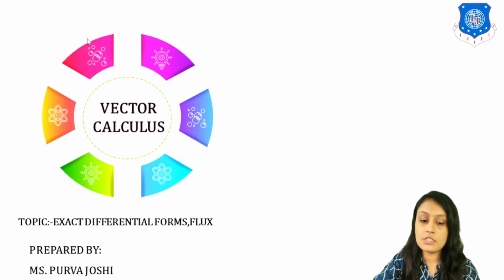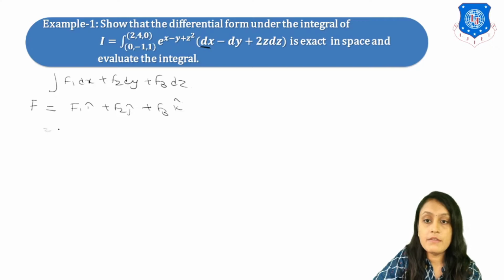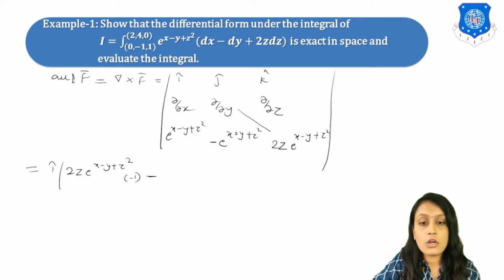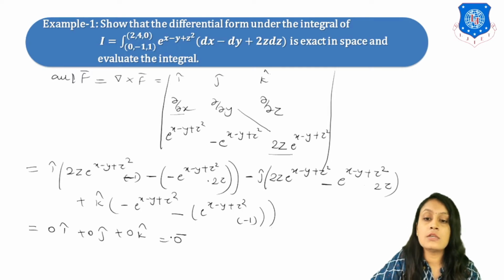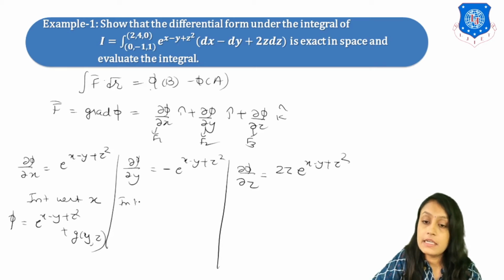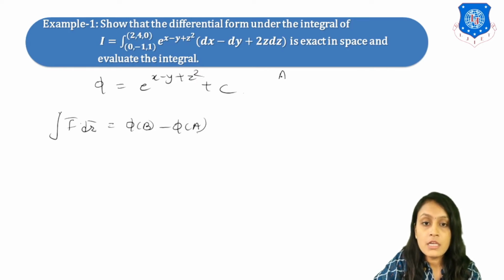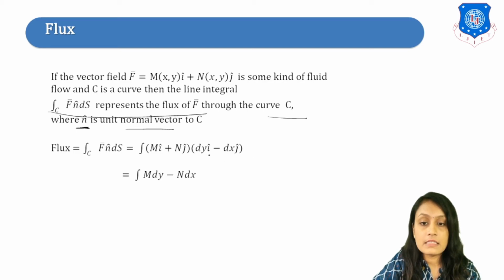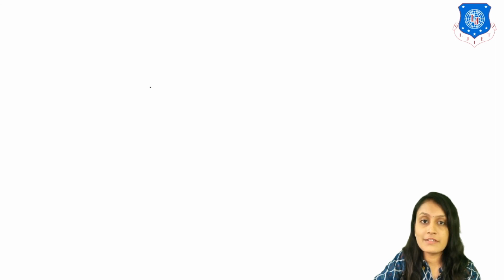Lec-06_Exact Differential Forms, Flux | Mathematics-2 | First Year Engineering